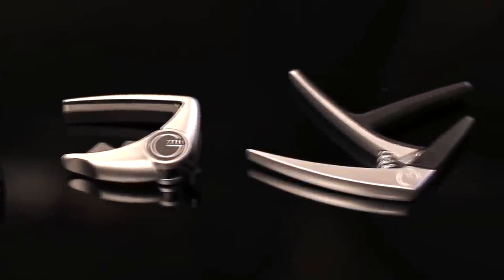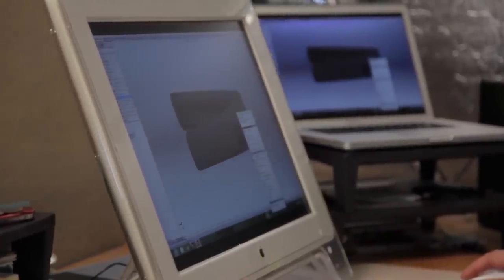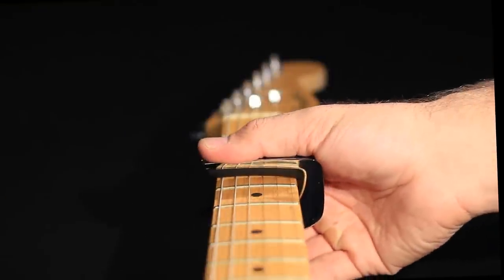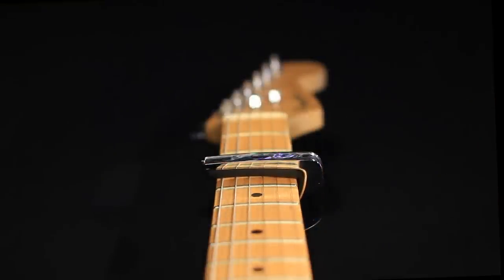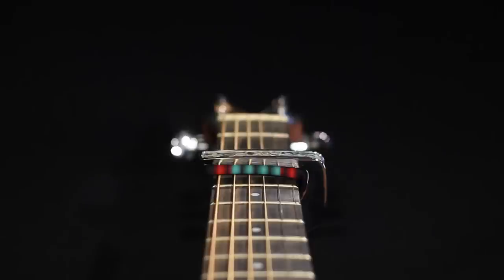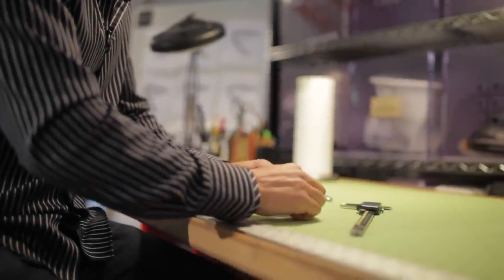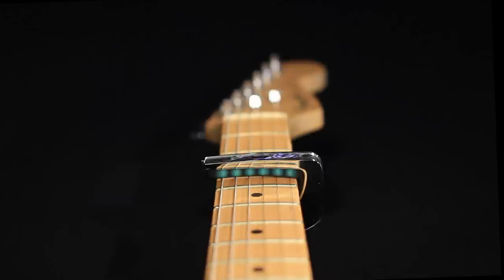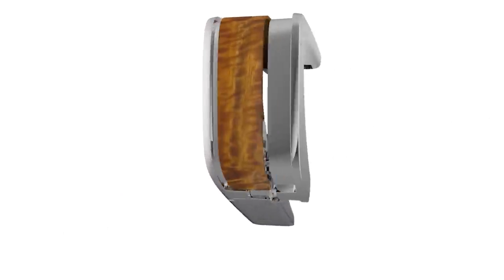🎸 We bet you didn't know this about Guitar Capos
If you have ever used a Guitar Capo before then you have probably noticed this problem.

The thing is, every guitar has a slightly different fretboard radius. The problem guitar players run into at this point is that the pressure on each of their strings is slightly different, unless you just happened to find a Guitar Capo that matches your fretboard radius perfectly.

The Thalia Capo was designed with this exact problem in mind. Every capo comes with different fretboard pads that match literally every guitar in production. It doesn't matter if you use a 12-string, classical guitar or any other type. The Thalia Capo will fit with even pressure across all strings.

Fender guitars vary greatly from Gibson guitars, and the Thalia Capo fits them all.

Go to our website and check them out for yourself. We have over 100 Unique Designs and you can even customize it with your name or boyfriends for a gift.